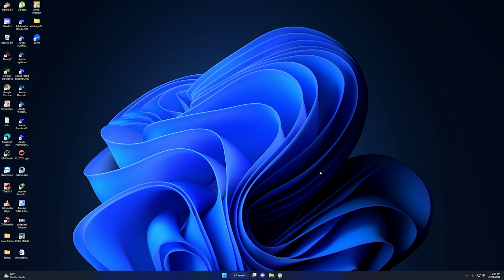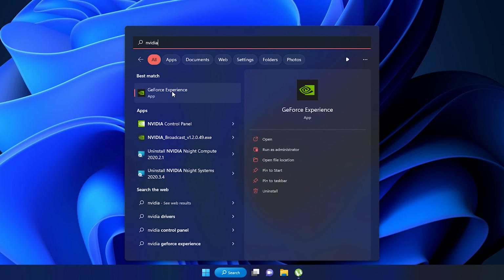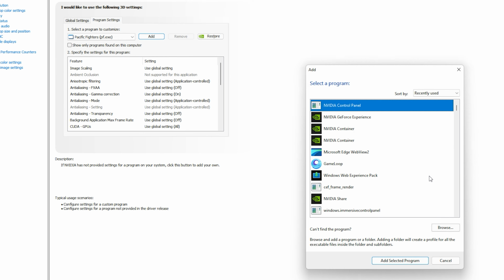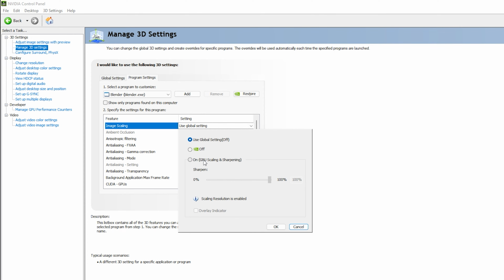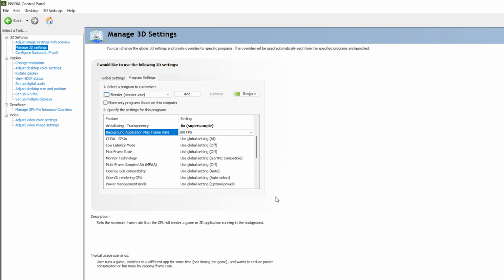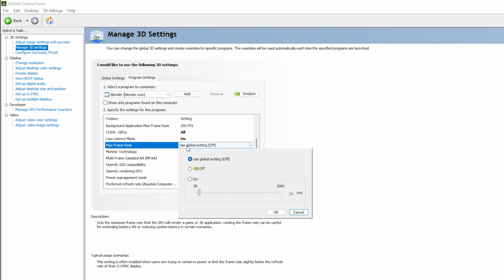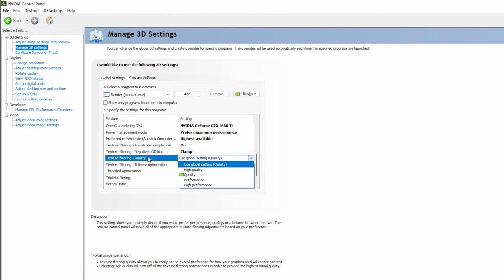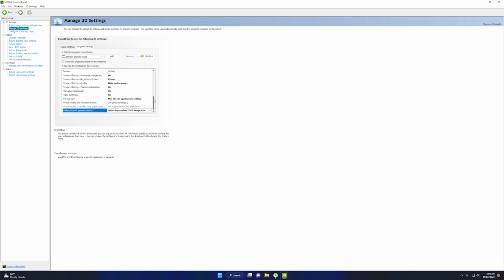Best NVIDIA Control Panel SETTINGS for BLENDER | FIX Blender Not Using GPU To RENDER 2023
In this video, I will show you the Best NVIDIA Control Panel SETTINGS for BLENDER. We will see the best settings in the Nvidia control panel to FIX Blender Not Using GPU To RENDER AND Enable GPU ACCELERATION (CUDA) In BLENDER 2023.

This video is divided into 2 parts. Firstly, we will enable the NVIDIA Studio Driver In GeForce Experience and secondly, we will apply the Nvidia Control panel best settings for the blender to use GPU while rendering.

As a result, your Blender will be optimized and your rendering speed will be much faster!

Topics Covered:

1. Nvidia control panel best color settings
2. Best Nvidia control panel settings for performance
3. Best Nvidia control panel settings for fps
4. Nvidia control panel settings for best quality
5. Best Nvidia control panel settings for low-end pc
6. Nvidia control panel best settings for blender

Video Details:

0:00 Enable Nvidia Studio Driver
1:00 Enable Physx GPU Settings
1:18 Enable Image Settings
1:26 Select Blender to Apply GPU Settings
2:30 Apply Nvidia Control Panel Settings For Blender
6:11 Save All Changes
6:25 Outro & Thanks

2. How To Enable GPU Acceleration In After Effects | How to FIX After Effects Not Using GPU To RENDER